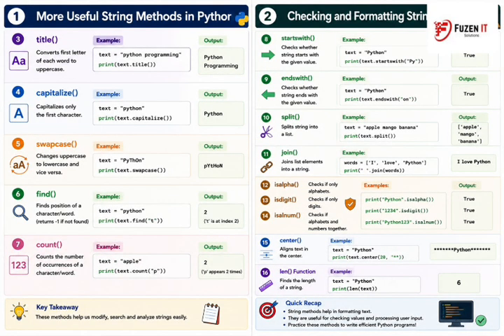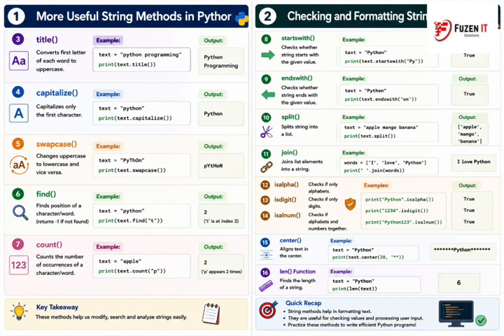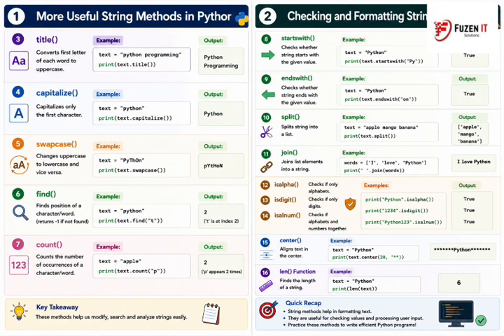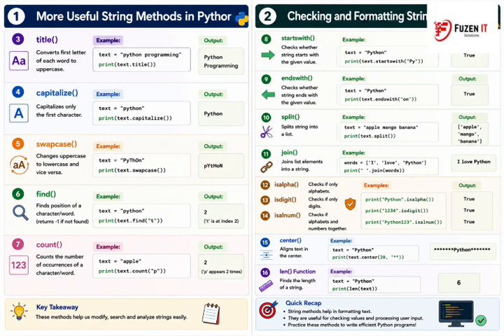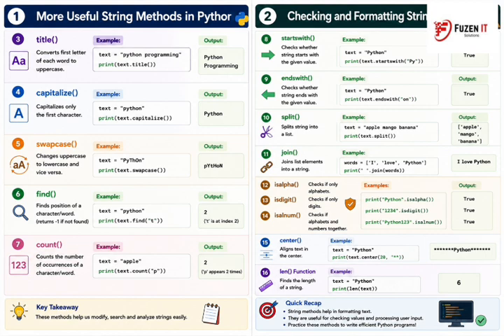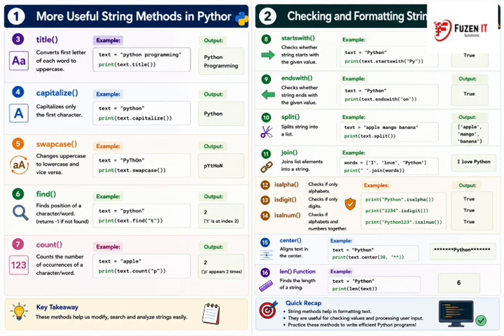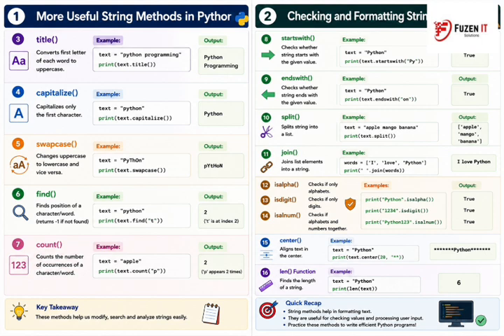PYTHON PROGRAMMING STRING METHODS(IMP) CLASS-10